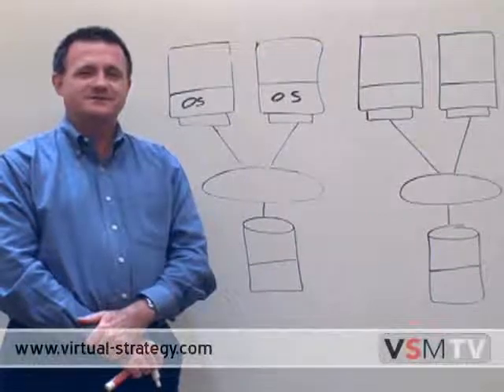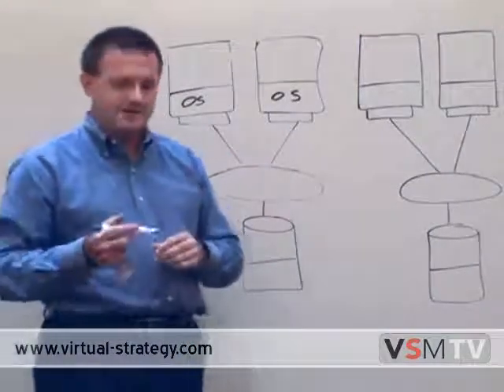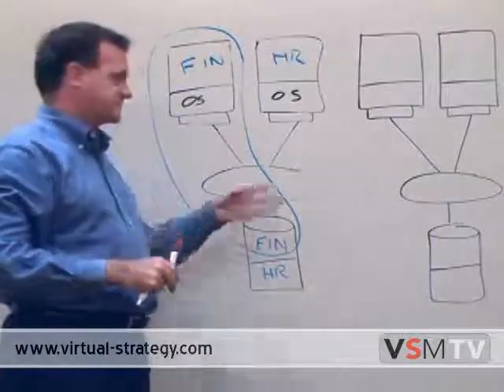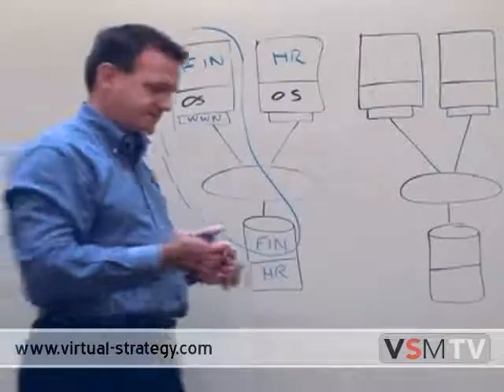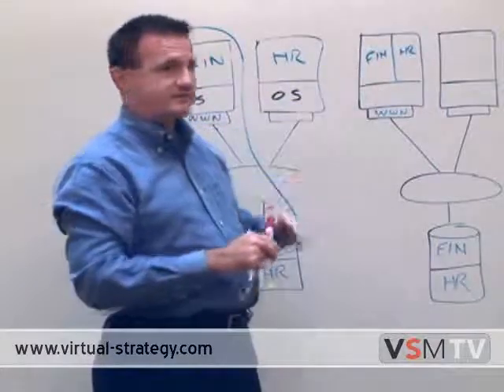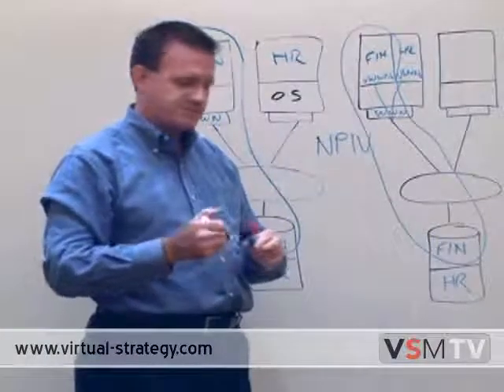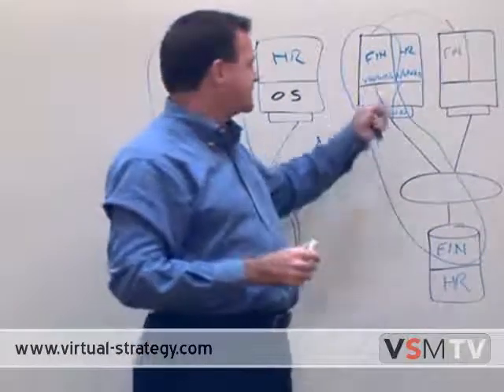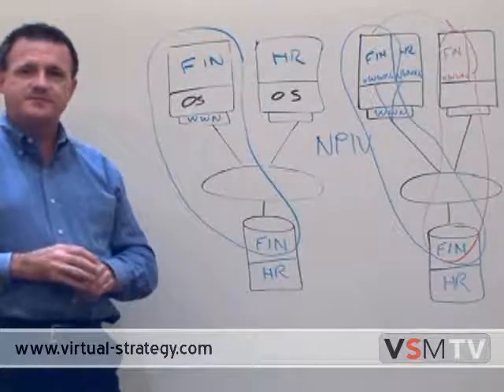Virtual Strategy Magazine - Video Tutorial Managing Storage for Virtual Servers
Managing Storage for Virtual Servers is discussed by Scott McIntyre, VP of Product Marketing for Emulex, the leader in storage connectivity, in a whiteboard demonstration including the use of N-Port Id Virtualization (NPIV).